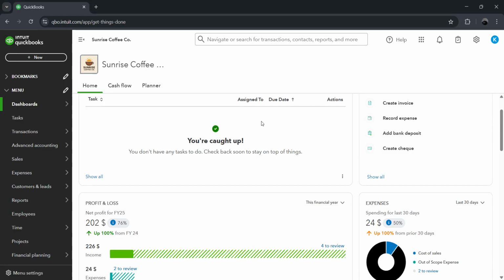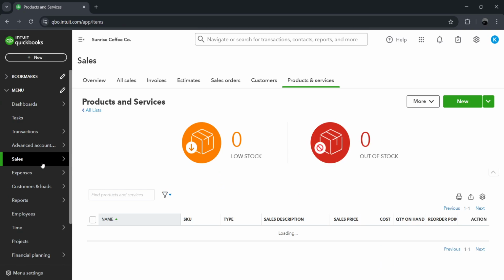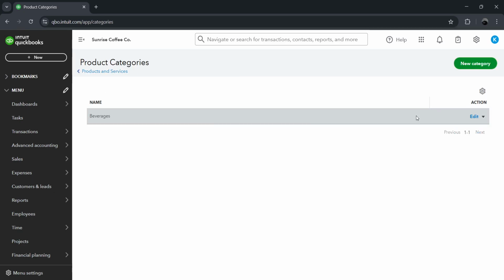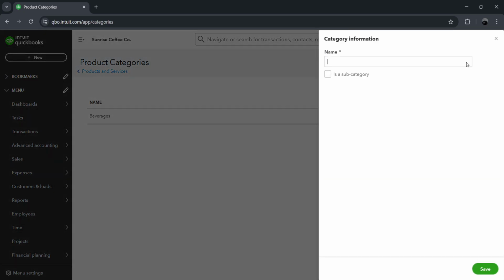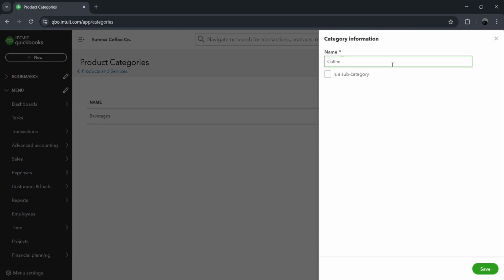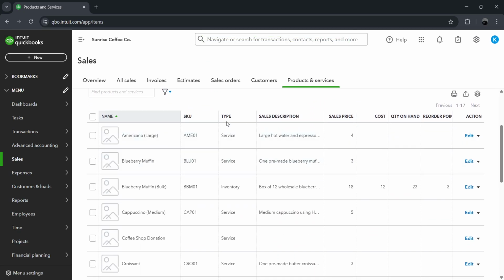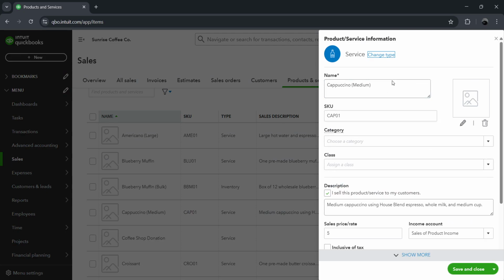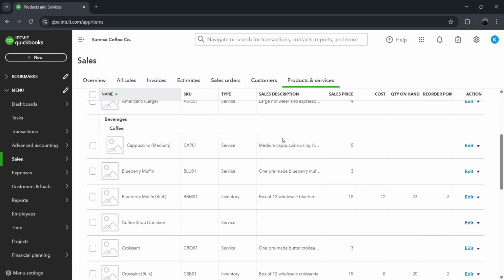How To Use Item Categorization In QuickBooks Online (Tutorial 2025)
Along the way, you'll learn how to categorize items QuickBooks Online, using item categorization in QBO, setup item categories QuickBooks Online, enable item categorization QBO, add item categories to products QBO, QuickBooks Online item category tutorial, manage item categories in QBO, create item categories QuickBooks Online, QuickBooks Online product categorization guide, understand item categories QBO, customize item categorization QuickBooks Online, best way to categorize items QBO